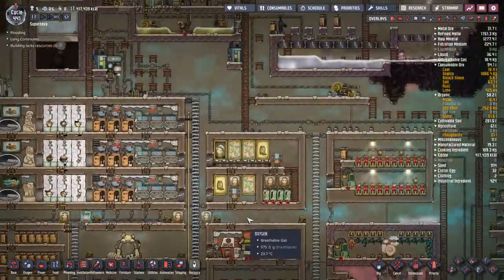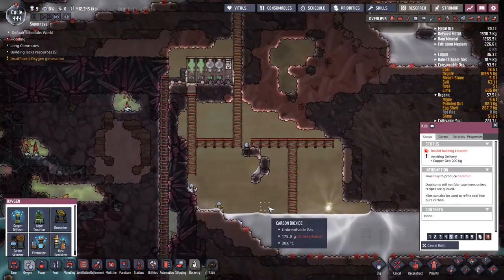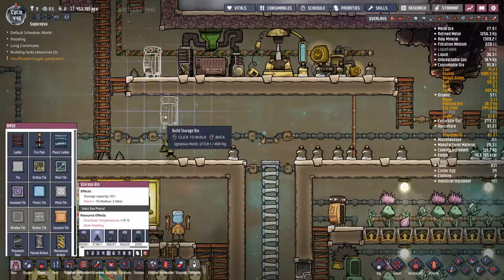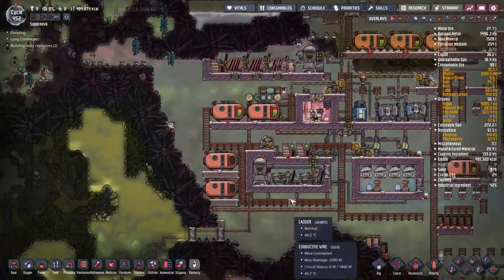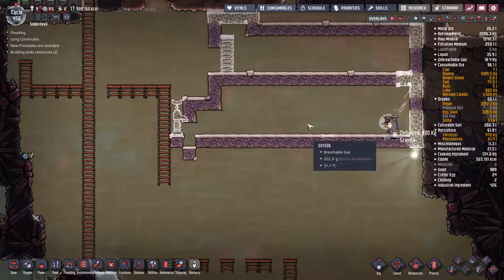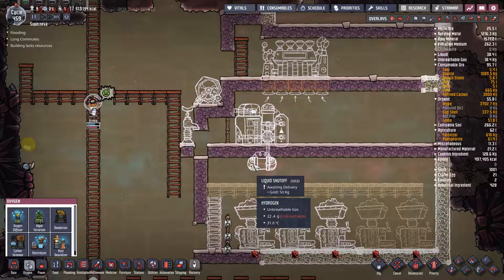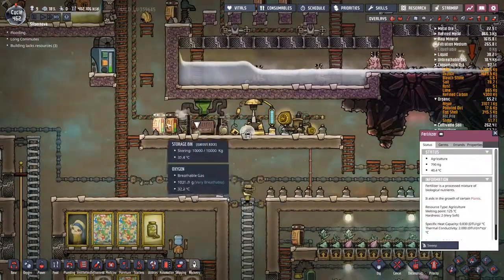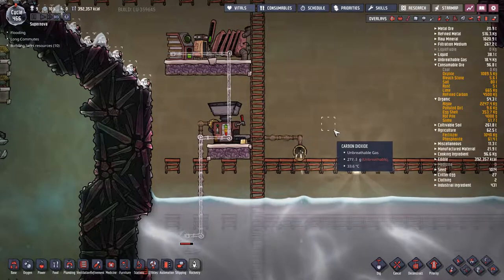Let's Play Oxygen Not Included Part 15 Ceramic and Smelter Planning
My playthrough of Oxygen Not Included, just released out of early access.

Please let me know if you have any thoughts or tips for playing this game, or anything more you'd like to see.

I'd also greatly appreciate any ideas or critiques of the video itself, and of my commentary of the game. Please, let me know how best to improve! Thanks!